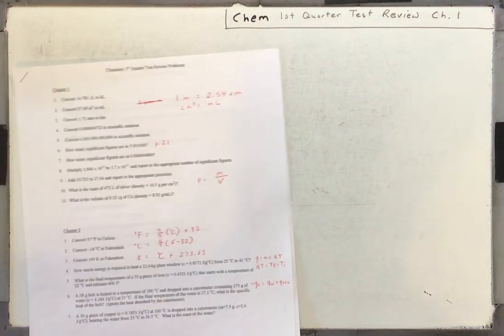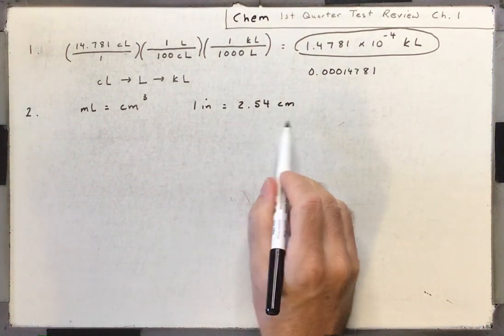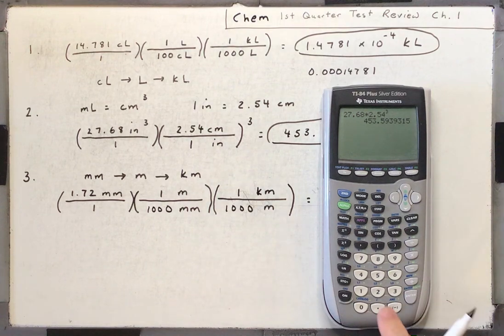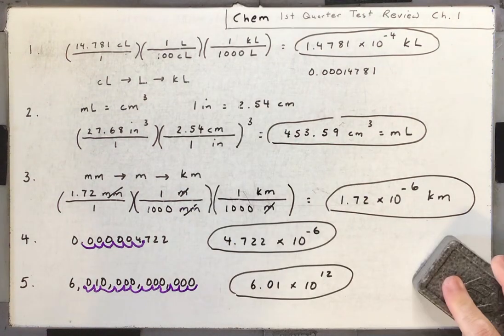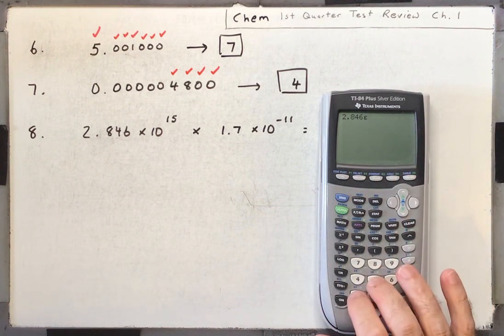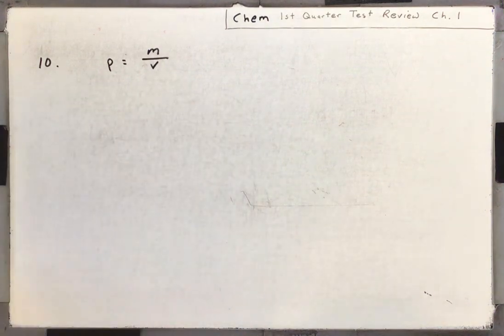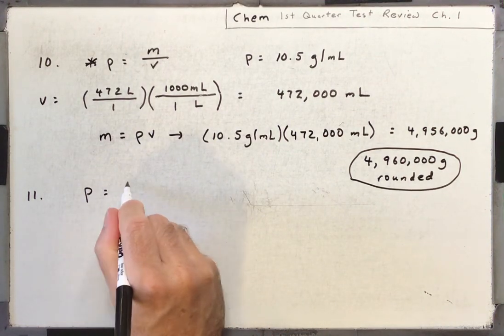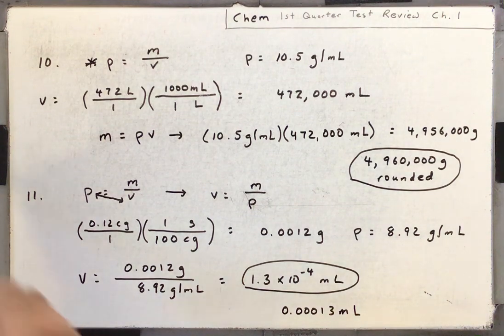Chem 1st Quarter Test Review Ch. 1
Unit Conversions, Scientific Notation, Significant Figures, Rounding, Density Equation